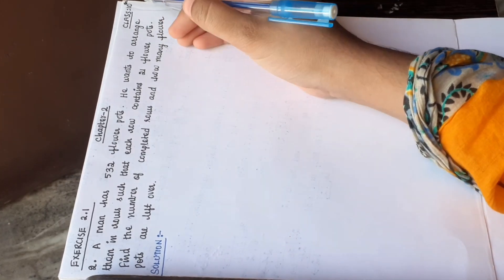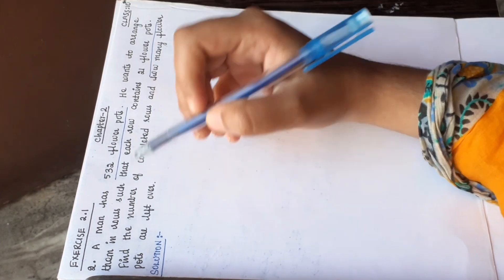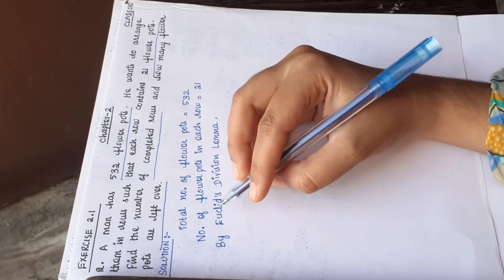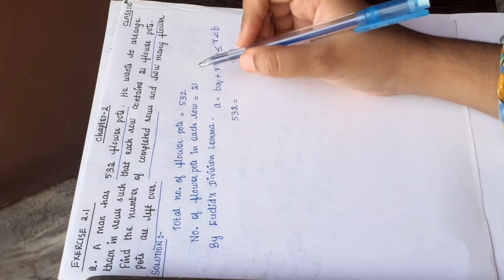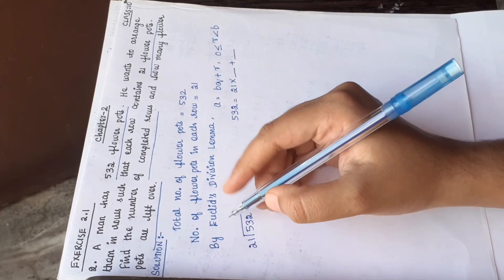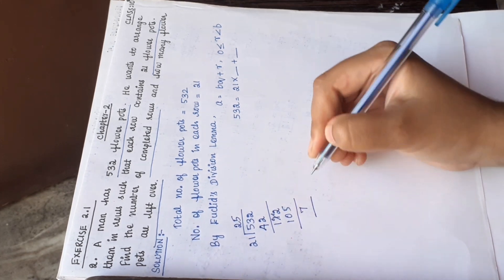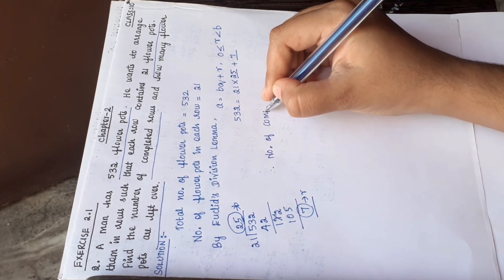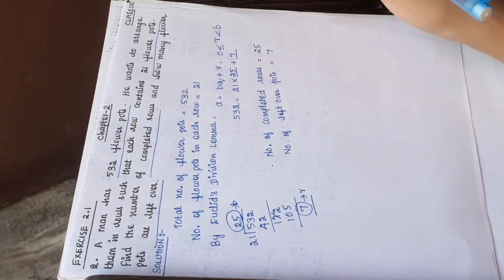10th MATHS/ CHAPTER 2/ EXERCISE 2.1/ Q.No.2/ TN NEW SYLLABUS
10th MATHS
CHAPTER 2
NUMBERS AND SEQUENCES
EXERCISE 2.1
Q.No.2